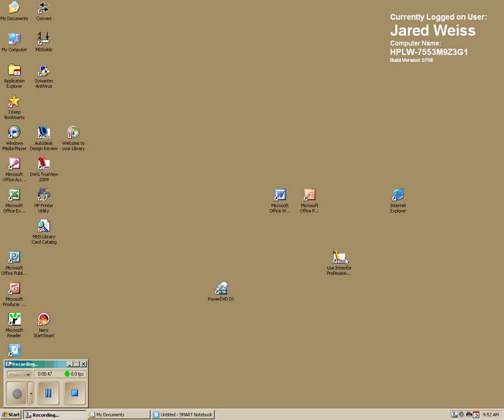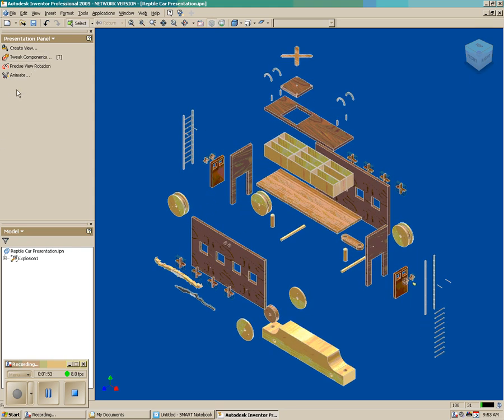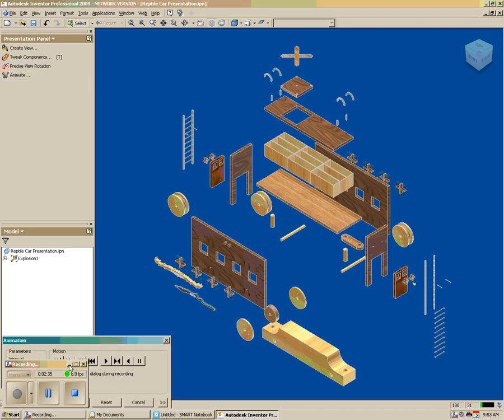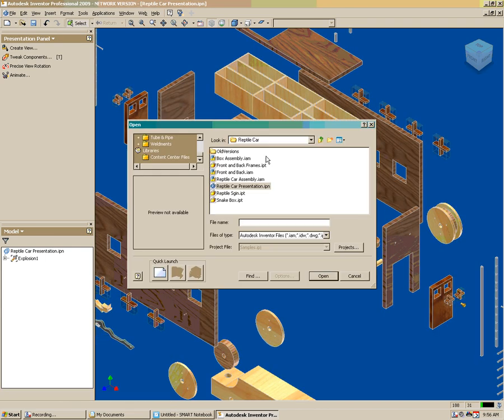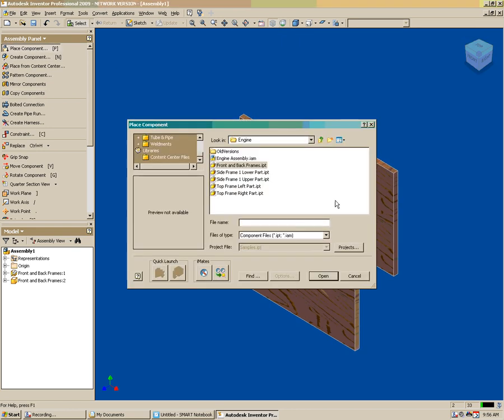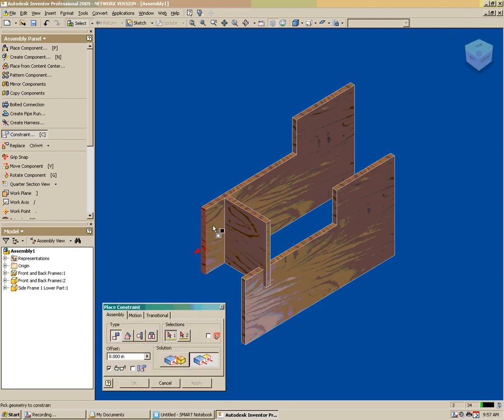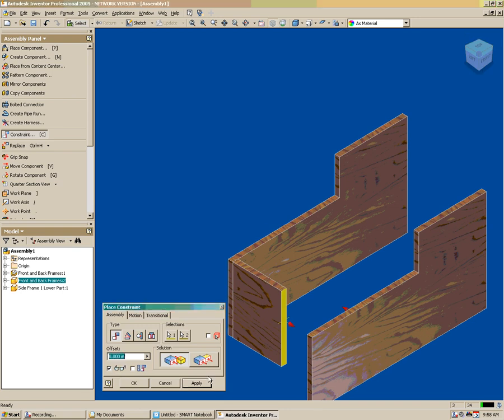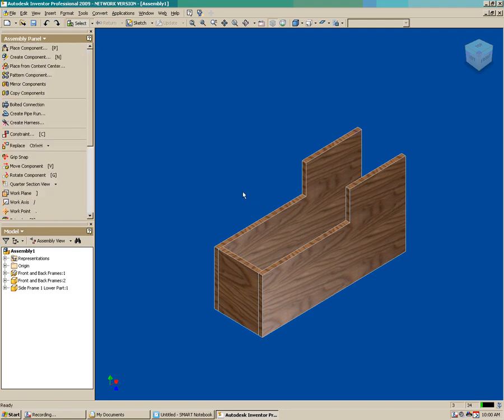MHS Student talking about Project Lead the Way.wmv